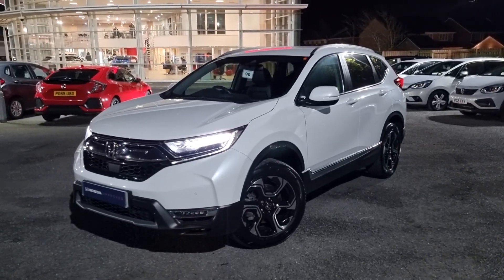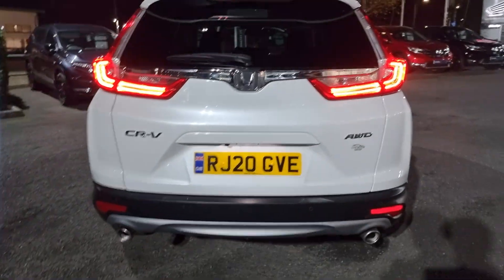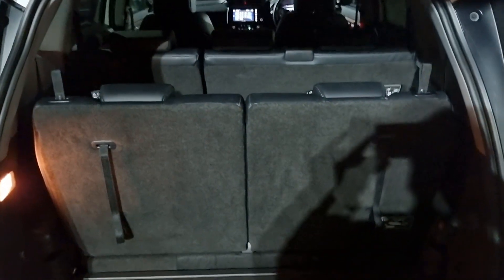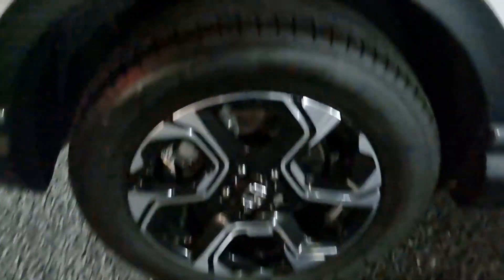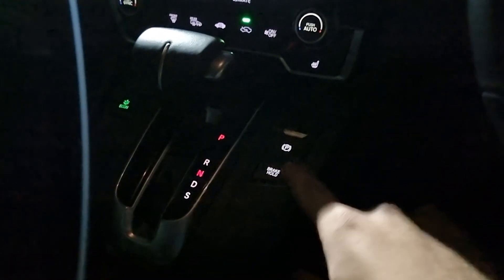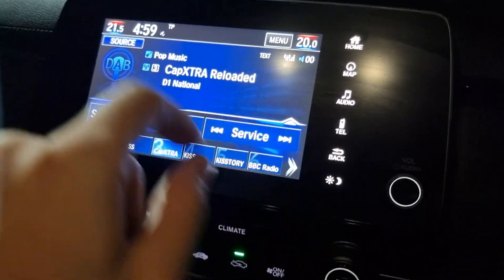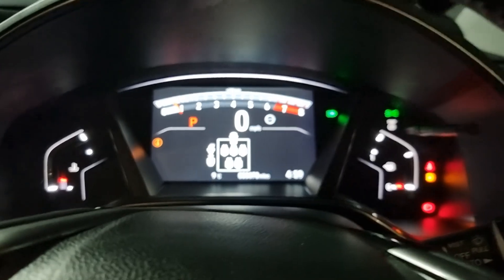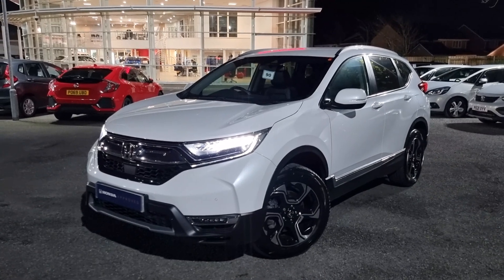Honda CR-V 1.5 VTEC Turbo SR CVT 4WD (7 seat) | Blackpool Honda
Honda CR-V 1.5 VTEC Turbo SR CVT 4WD 5dr (7 seat)

This car comes with:
18in Alloy Wheels - Black
2x USB Front
2x USB Rear - Charge Only
Active Cornering Lights - ACL
Auto Dimming Rear View Mirror
Blind Spot Information including Cross Traffic Monitor
Climate Control Dual Auto Air Conditioning
Electric Windows - Remote Key Fob
Electrically Retractable Door Mirrors
Front Windshield De-icer - Wipers Area
Integrated Bluetooth Hands Free Telephone - HFT